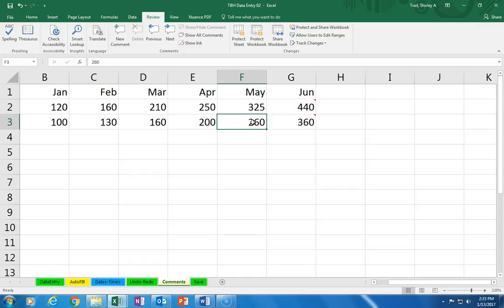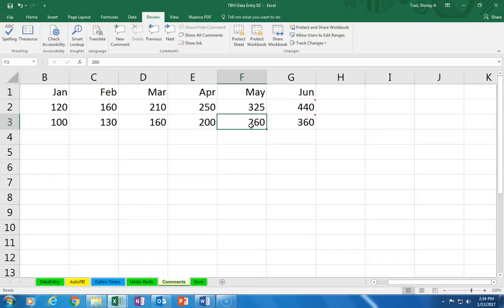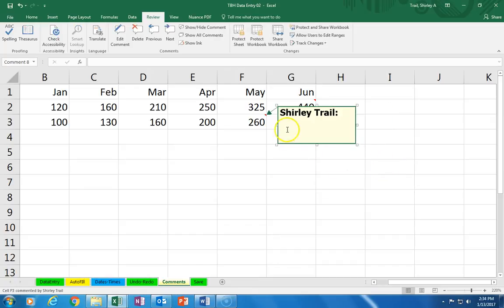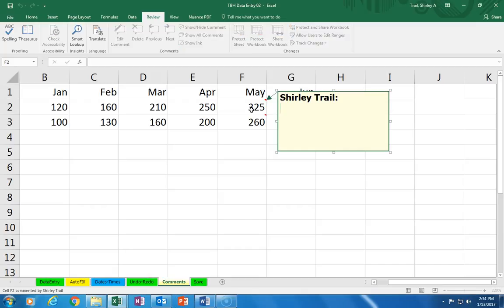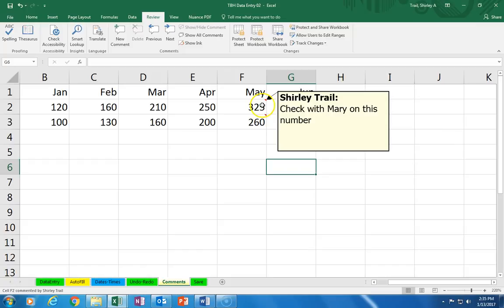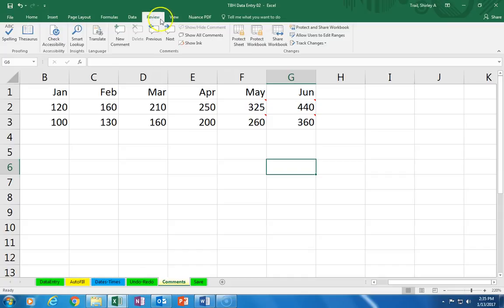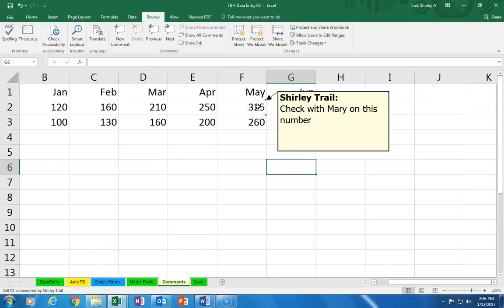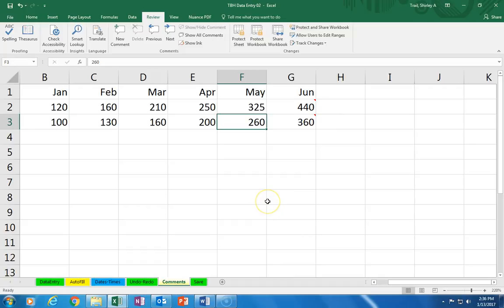MOD 6 6 Adding Comments